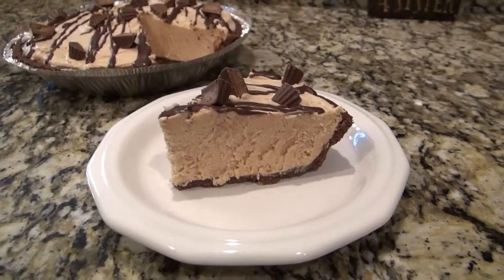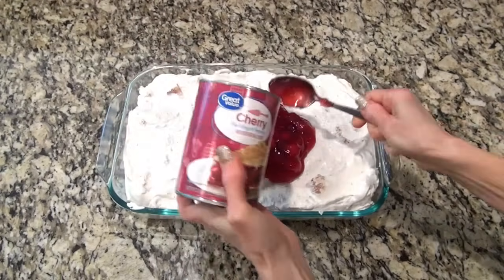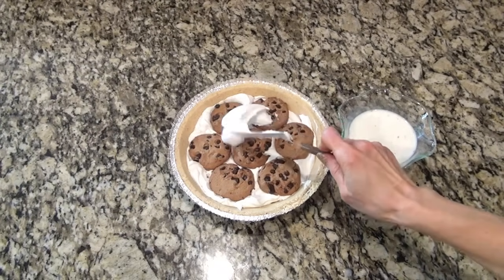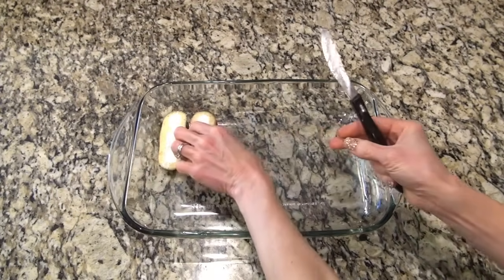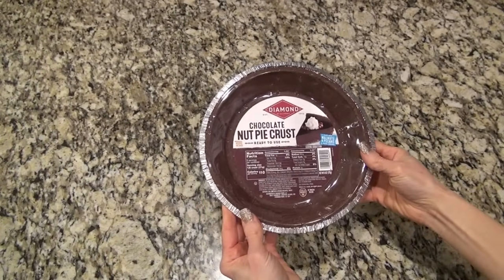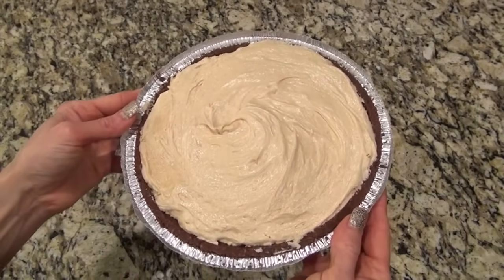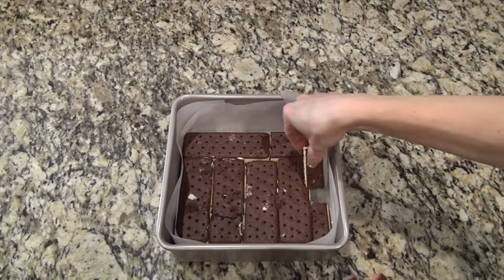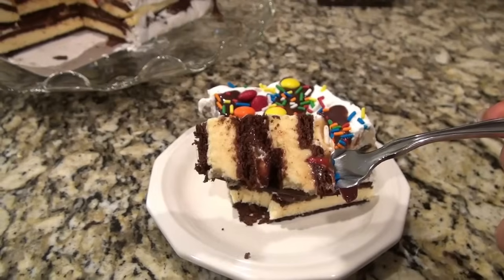5 Amazing NO-BAKE DESSERT RECIPES That Will KNOCK YOUR SOCKS OFF!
5 Unbelievable NO-BAKE DESSERTS  You MUST TRY! | Simple & Delicious DESSERT RECIPES to make this SUMMER!
   Today, I'm sharing 5 Mouth-Watering NO-BAKE DESSERT RECIPES that I think you'll love! They're perfect for Summer Cook-Outs, Potluck's, Parties and MORE! I really hope you give them a try, I think you'll love em. I LOVE you all and hope you have a wonderful day.🥰

00:00- WELCOME! (intro)
00:26- Cherries In The Snow
03:00- No-Bake Chocolate Chip Cookie Pie
05:17- No-Bake Twinkie Cake
08:00- No-Bake Peanut Butter Pie
10:58- Ice Cream Sandwich Cake

⬇️No-Bake Dessert Recipes⬇️
📌Cherries In The Snow:
📌No-Bake Peanut Butter Pie:
-1 store-bought pie crust (i use chocolate)
-Magic shell for coating the bottom of the pie crust
-8oz Cream Cheese, softened
-1 cup Powdered Sugar
-1 Cup Creamy Peanut Butter
-8oz Whipped Topping
***Coat bottom of pie crust with a thin layer of magic shell. Place in fridge to chill while you make the filling. in a large bowl, mix together cream cheese, powdered sugar and peanut butter. Then fold in whipped topping. Remove pie crust from the fridge and pour in the peanut butter filling. I tipped mine with a drizzle of Magic shell and chopped reese's cups. Chill overnight to completely set. Then ENJOY!

⬇️All My Favorite Products⬇️
***AMAZON STOREFRONT***